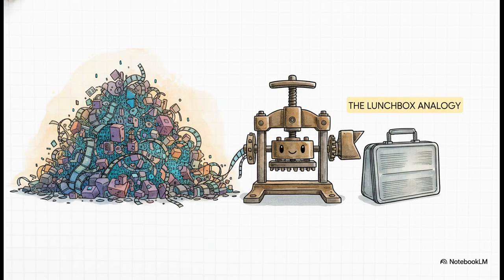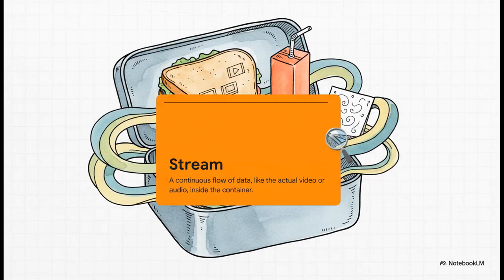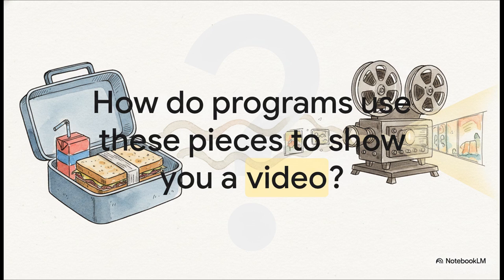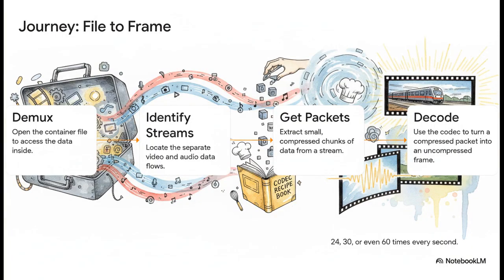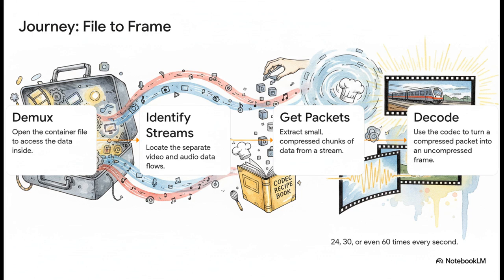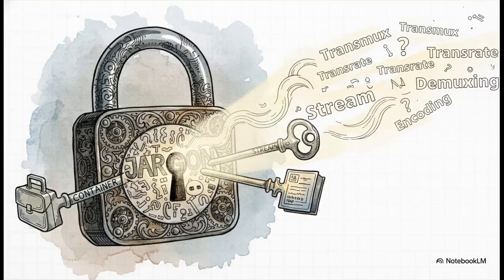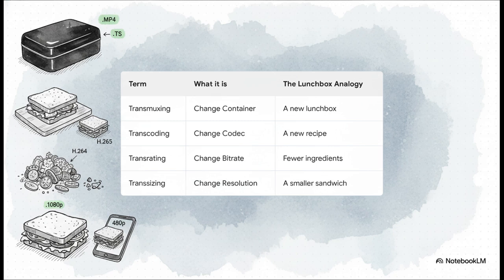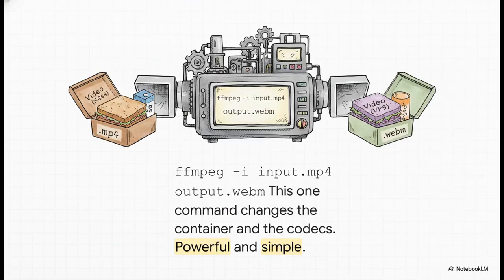How Digital Video Actually Works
Learn FFmpeg Libav the Hard Way

These sources present a comprehensive technical guide for developers wishing to master FFmpeg and its underlying libav libraries. The material transitions from fundamental concepts, such as video frames and audio waves, to complex operations like transcoding, remuxing, and adaptive streaming. By providing practical C code examples, the tutorial explains the architecture of media processing, including the roles of containers, codecs, and packets. It also addresses the critical logic of timing and synchronization through presentation timestamps to ensure smooth playback. Ultimately, the repository serves as a modern replacement for deprecated resources, offering a hands-on roadmap for building custom multimedia applications.